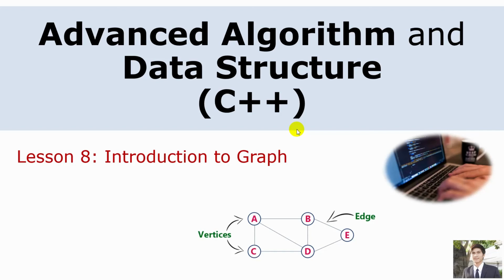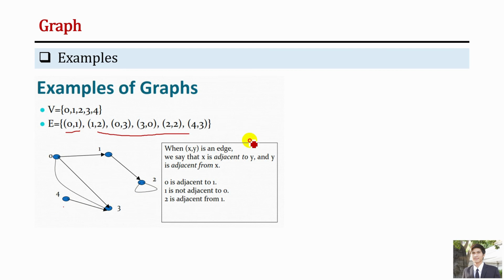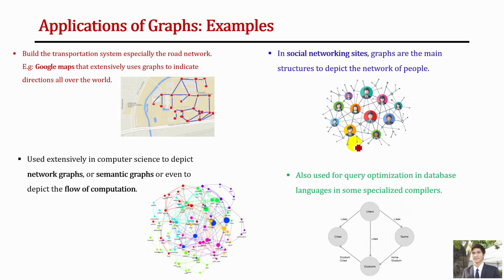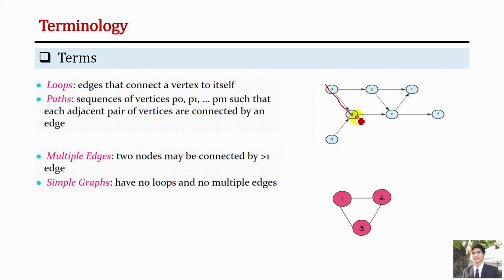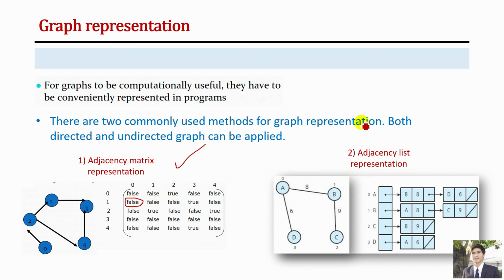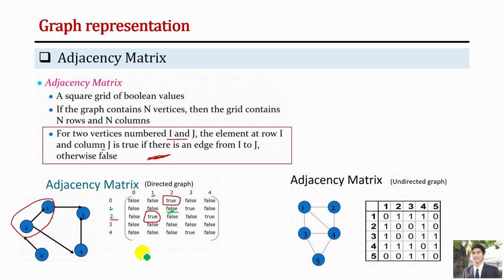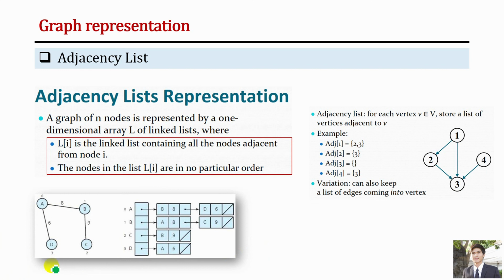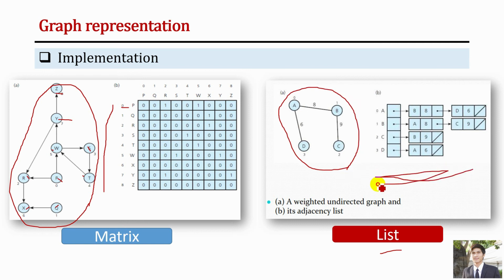19- Graph introduction